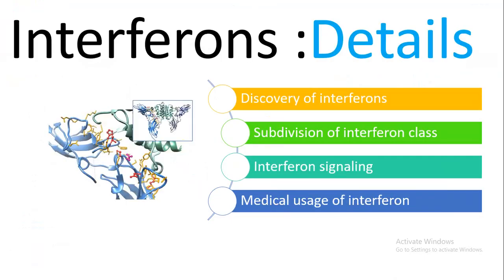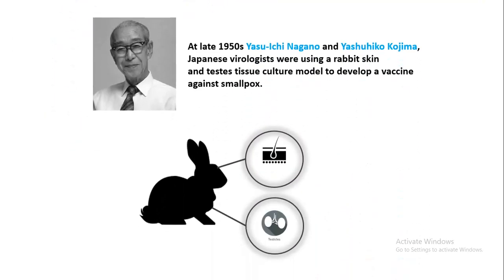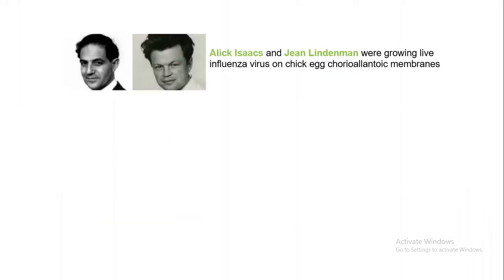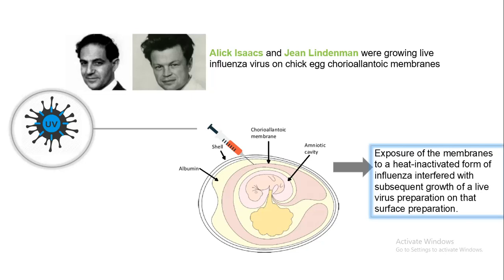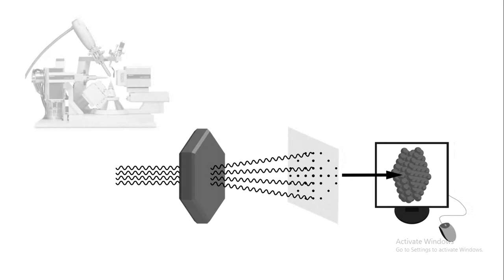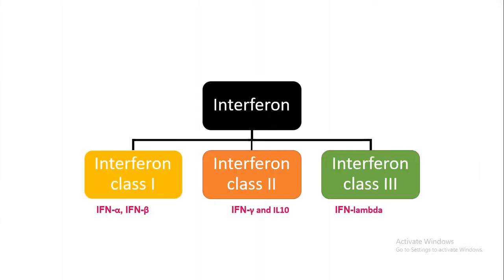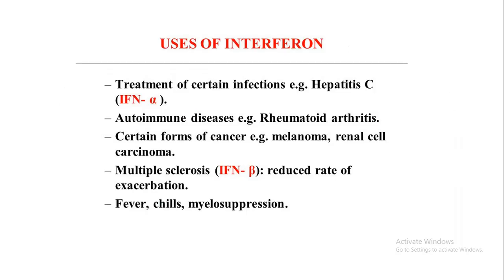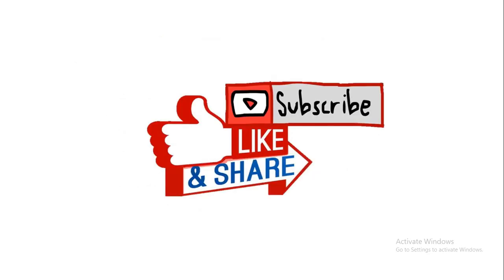Interferons (details)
This video talks about the discovery of interferon. A detail description of interferon subfamilies and their mode of action is also available in this video. It also covers the medical usage of interferons.